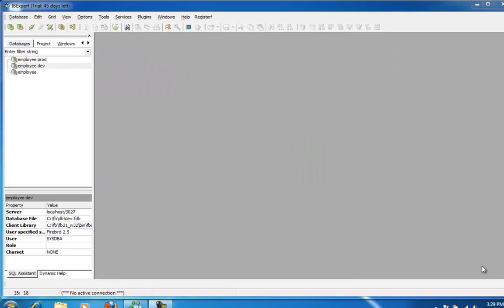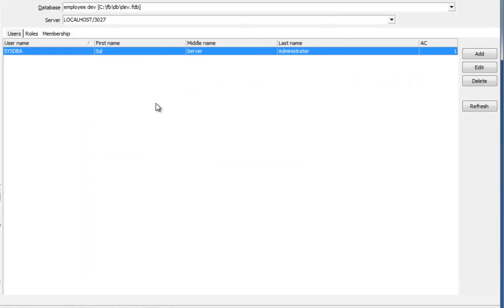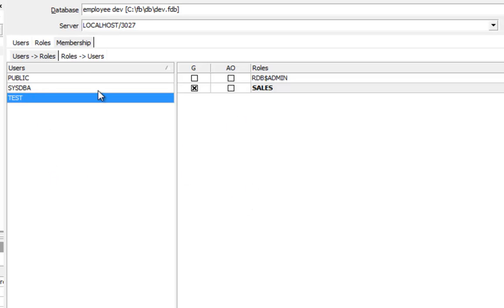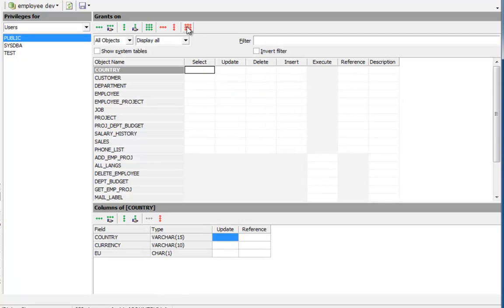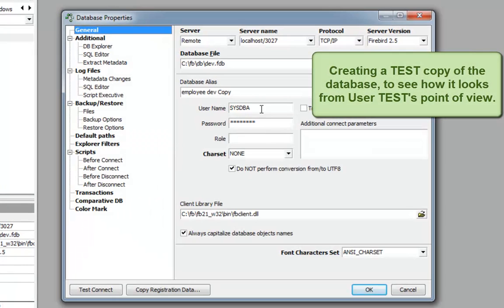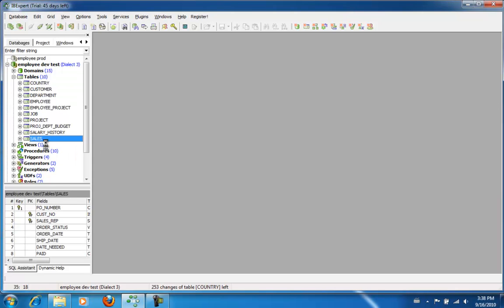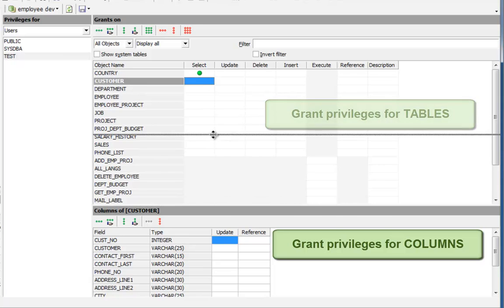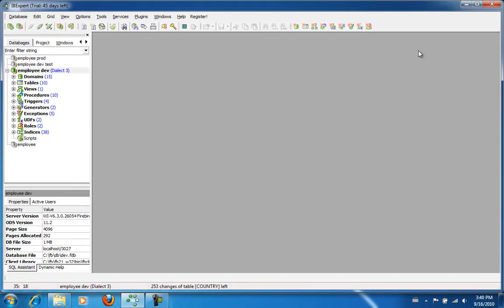Tutorial 8: IBExpert User & Grant Managers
Create users and roles and define privileges for them and your database objects.